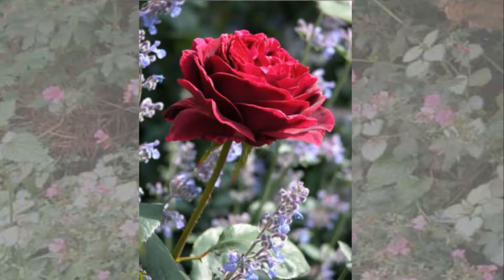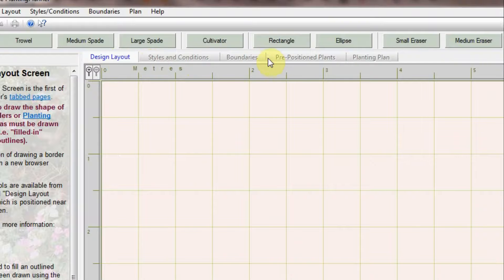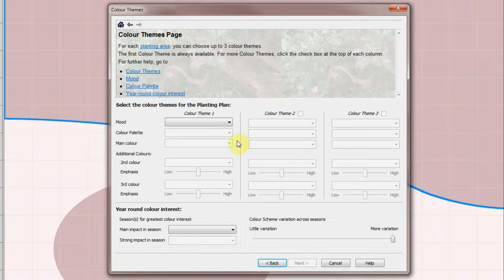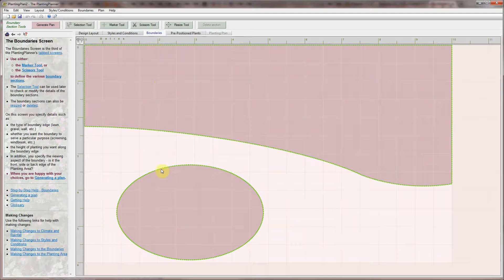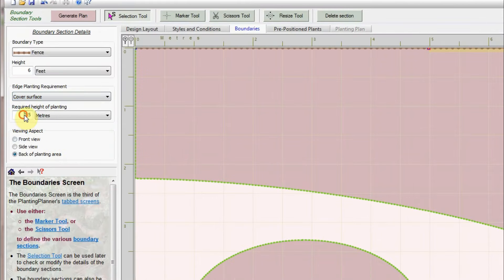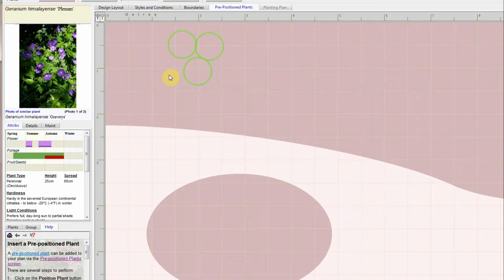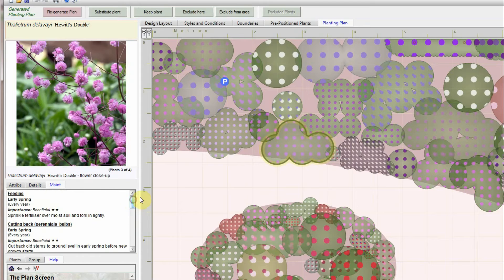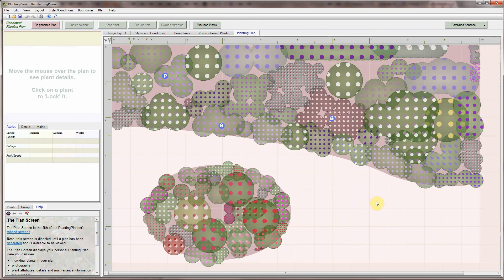Weatherstaff PlantingPlanner Home Gardener Version Demo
This demonstration takes you step by step through the basic features of the Weatherstaff PlantingPlanner for Home Gardeners - showing you how to create your first tailor-made planting plan.

Use the links below to jump to a specific point in the video:

00:34 - Starting a new plan
01:27 - Drawing your layout
02:10 - Specifying growing conditions and style and colour requirements for the new plan
04:09 - Specifying boundaries and each border's aspect
06:06 - Using the 'Positioned Plants' screen to start a new design
07:00 - Creating 'User Plants'
07:39 - Generating the plan
07:57 - The 'Planting Plan' screen
08:48 - Adjusting and evolving the plan
* The 'Maintenance Calendar' screen - this screen was introduced after this video was recorded - an updated video is coming soon!